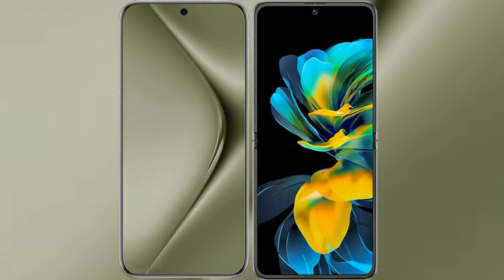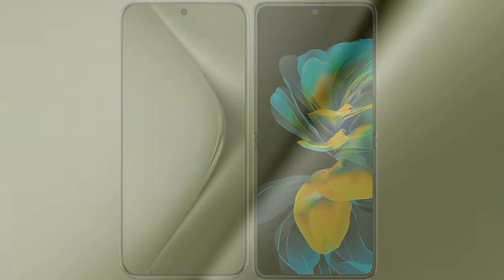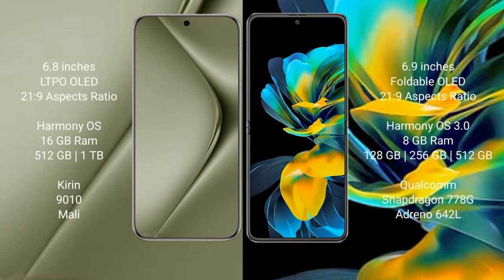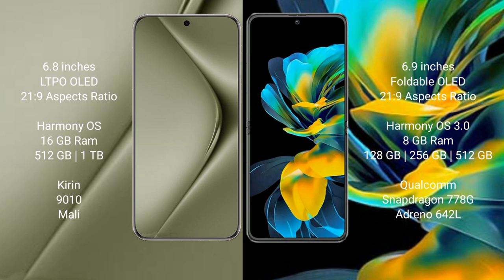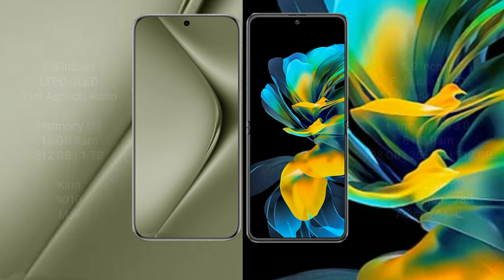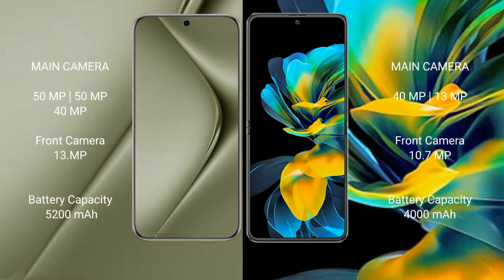Huawei Pura 70 Ultra vs Huawei Pocket S Review